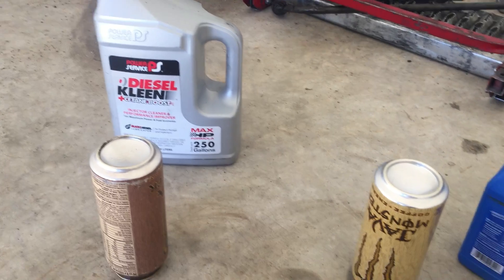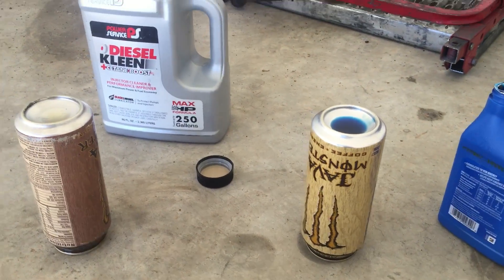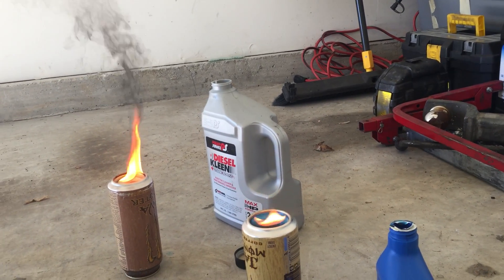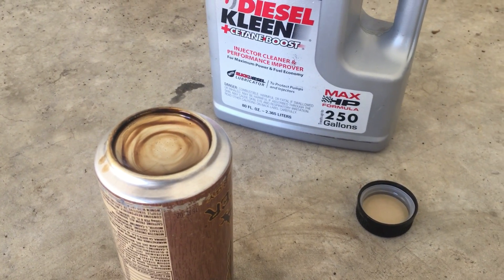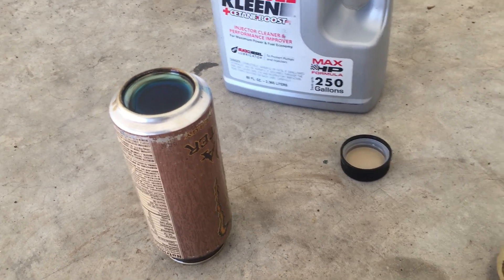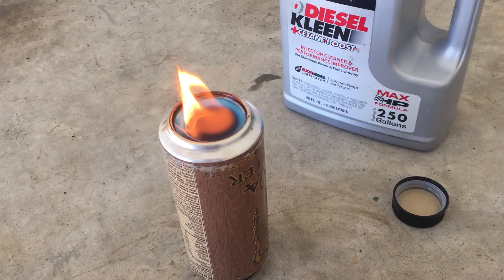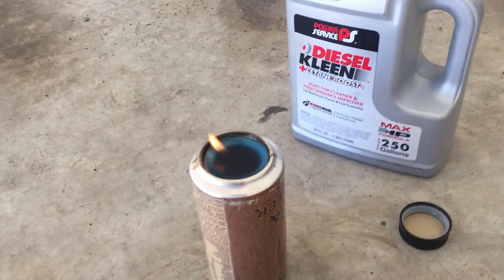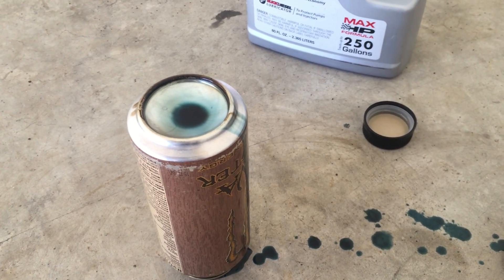2 Cycle Oil Burn Test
After watching TK7 diesel additive burn test I thought about doing a burn test using 2 cycle oil just to see what would happen. I used an ashless TCW3 2 cycle oil. And I am NOT RESPONSIBLE for any damages to your vehicle should you (the user) decide to use 2 cycle oil in your vehicle.